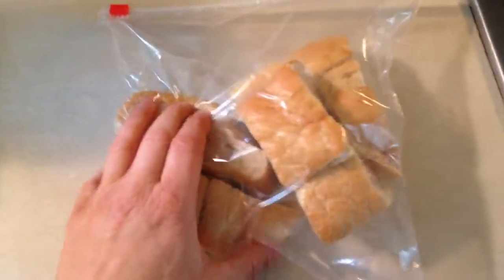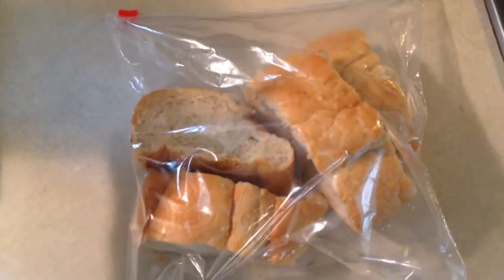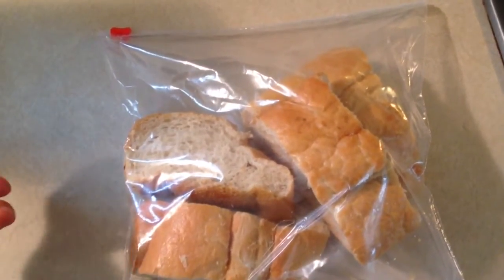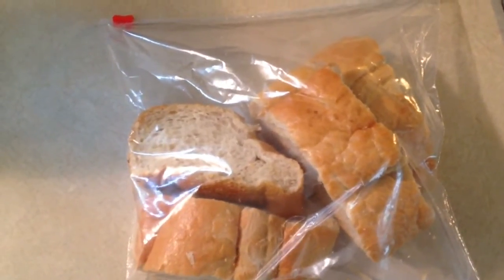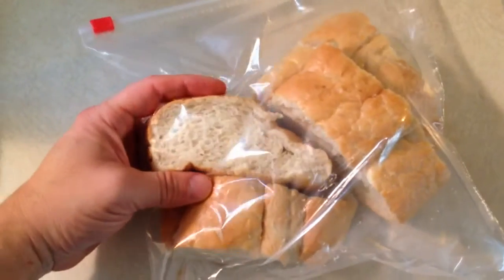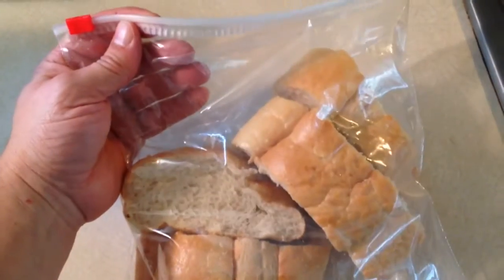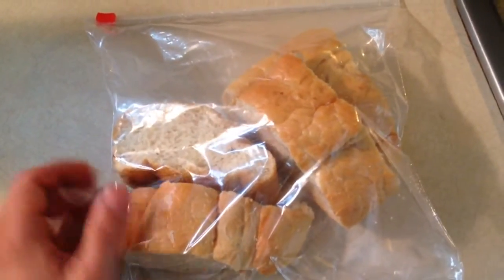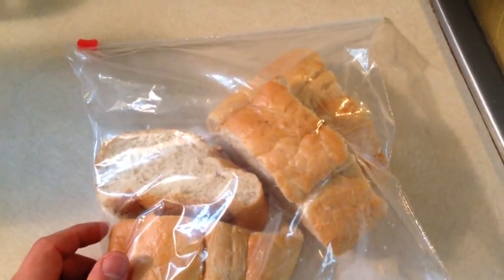How To Keep Italian and French Bread From Getting Hard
Here's a quick tip we thought might help you out. Sick of having your new loaf for French or Italian bread get hard after only one day. Watch this video.